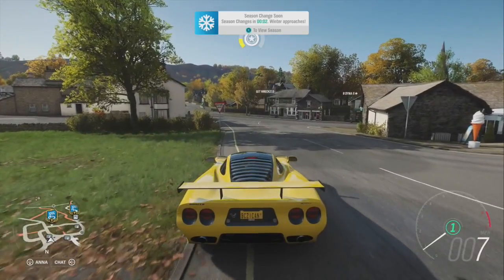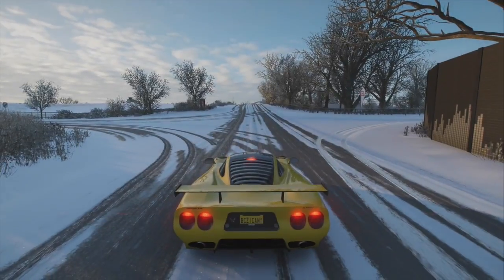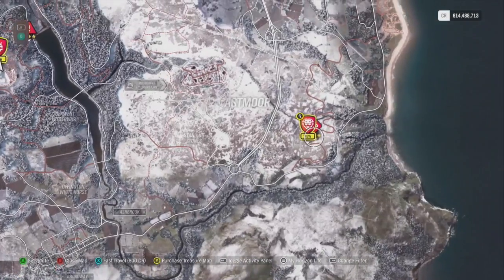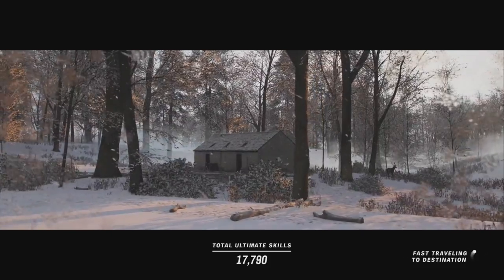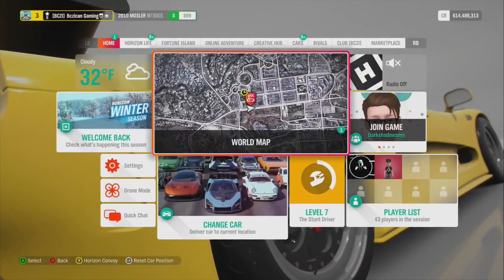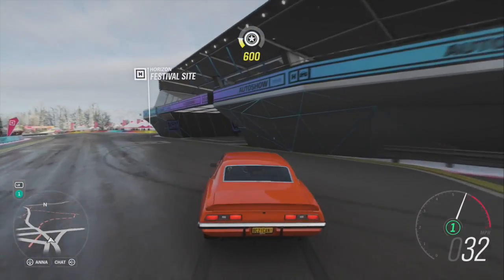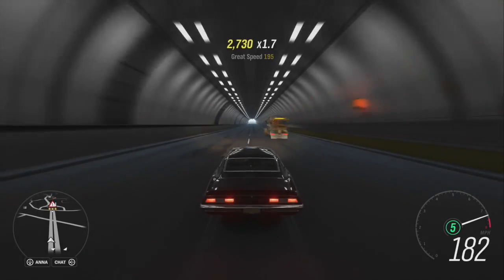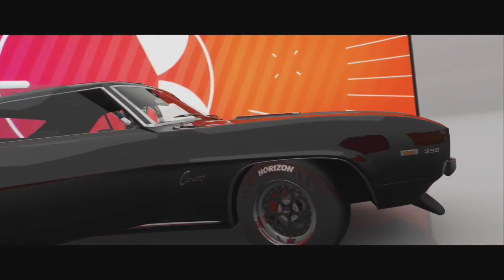Winter Seasonal Events And PR Stunts Forza Horizon 4 ***Feb 28 19**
We show you where to find each seasonal event, and pr stunt in Forza Horizon 4. We go over what you plan on winning on each event and walk you through the PR stunts and what car is best.

When The Grass Is Jewelled

Porsche Cup

Autumn Community Championship

Seasonal Championship

Derwent Reservior

Challenge Of Our Rivals AUTUMN FORZATHON.

FORZA HORIZON 4 FORZATHON WEEKLY CHALLENGE EVENT.
I show you how to complete the Weekly Challenges. Which will give you FORZATHON Points. The four challenges for this
FORZATHON Weekly Challenge event in Forza Horizon 4.

Signature Performance FORZATHON Weekly Challenges:

PRETTY FLY FOR A BOW TIE :

Own and drive the ultimate package of looks and muscle, the 1969 Chevrolet Camaro Super Sport pony car.

A RUMBLE OF THUNDER :

Squeeze the throttle and earn 20 Great Speed Skills in your Chevy Camaro '69.

DO YOU FEEL LUCKY, PUNK? :

Roar across the line to victory, winning 3 Drag Strip events in your Chevy Camaro '69.

OLD SMOKEY :

Overtake your opponents and earn a total of 5 Pass Skills while racing in your Chevy Camaro '69.

Please enjoy this Winter Forzathon Walk though.